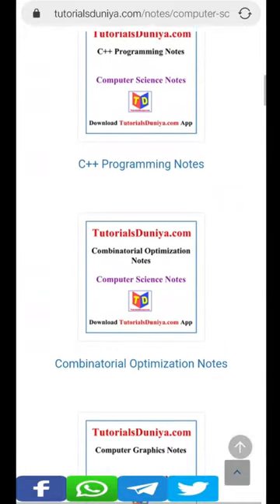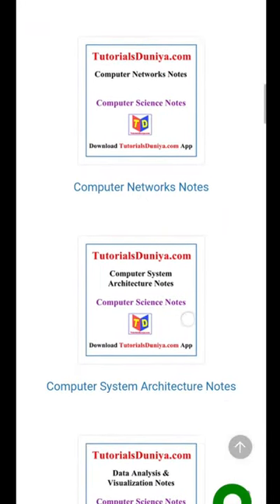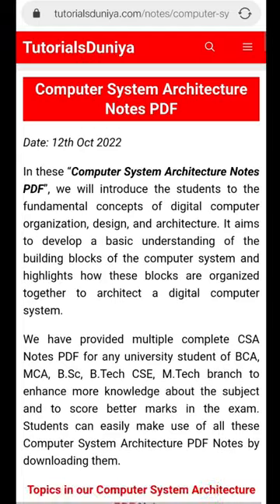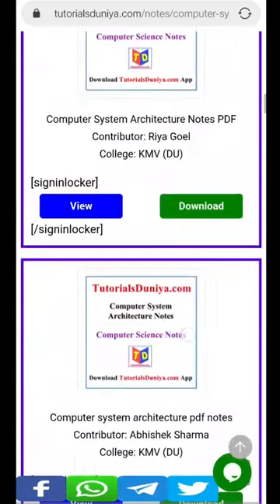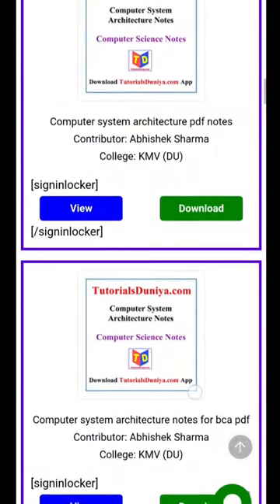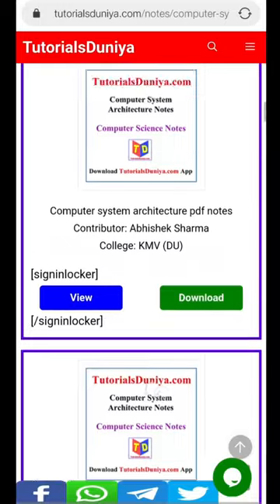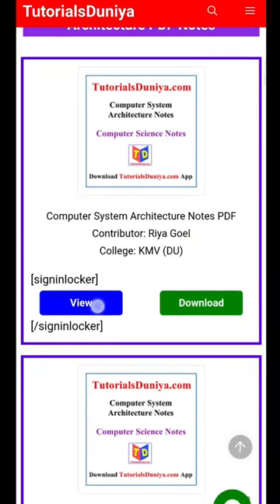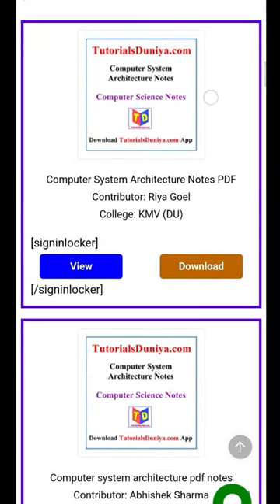Computer System Architecture Notes CSA Handwritten Complete PDF Download 2022